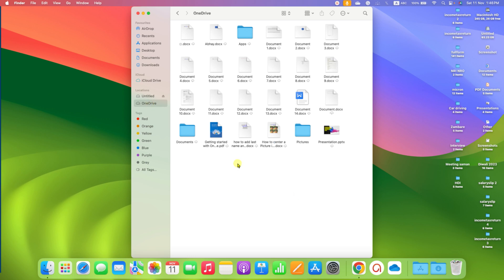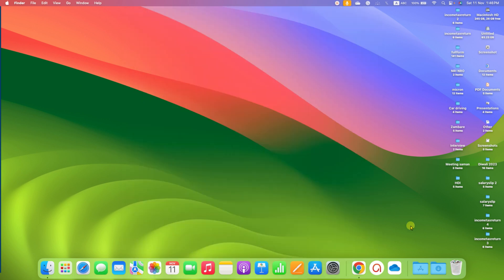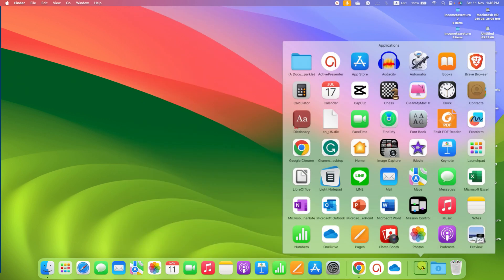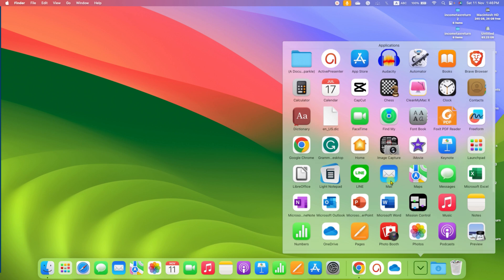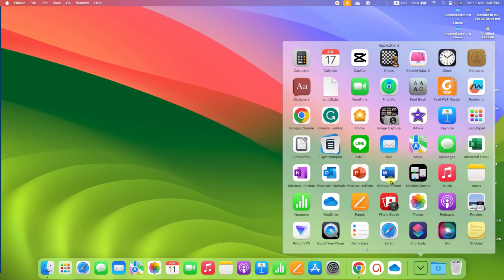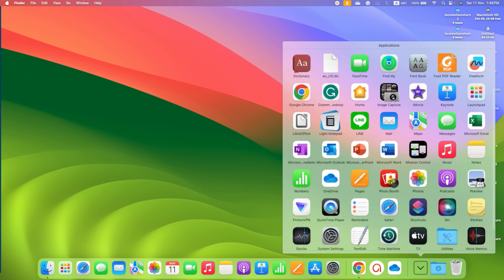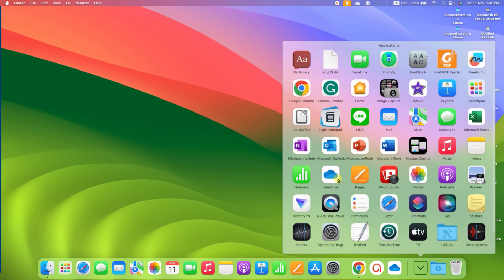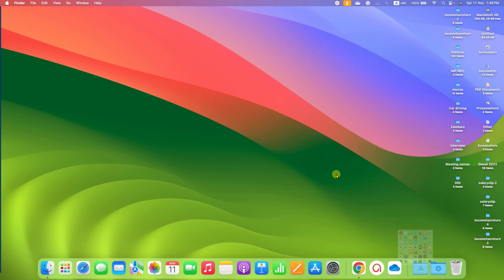How to Find OneDrive on MAC iOS on MacBook Air | Pro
Cannot Find Onedrive on MAC then watch this video that will show you how to find One Drive on a MacBook Air or Pro laptop using the Finder option and via the Application folder so that you will be able to locate and see stored OnDrive files and folders